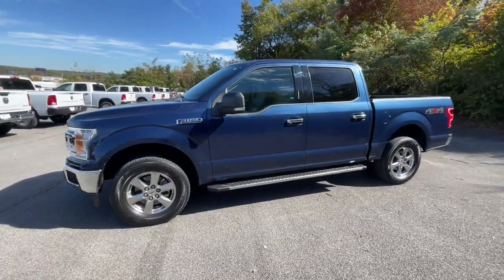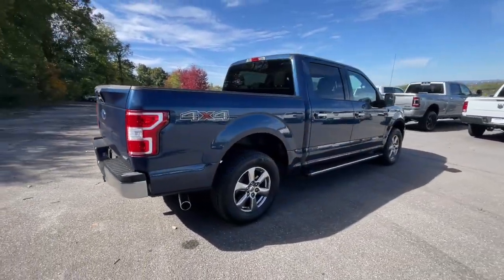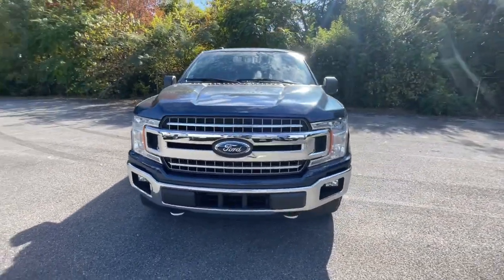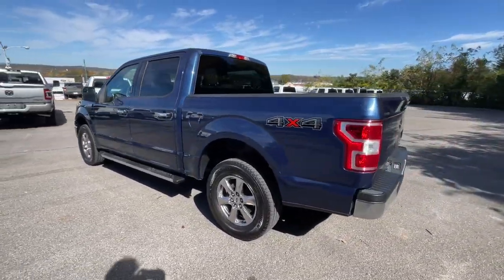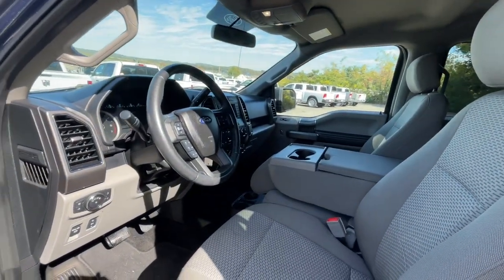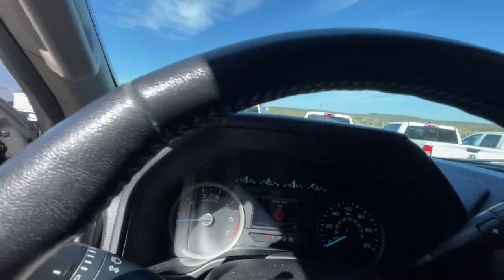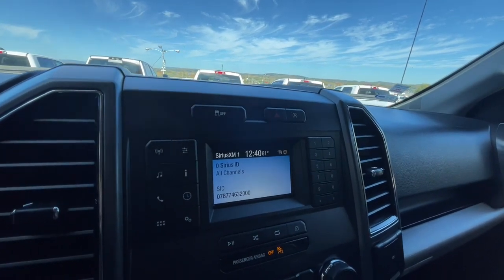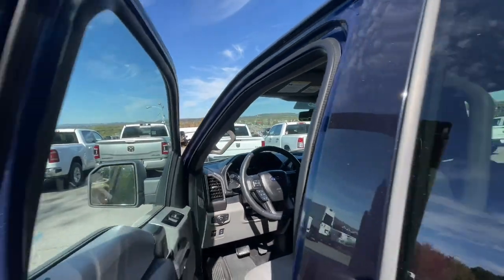2018 Ford F-150 Knoxville, Farragut, Oak Ridge, Maryville, Gatlinburg, TN JKC37763A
Blue Jeans Metallic Used 2018 Ford F-150 XLT 4WD SuperCrew 5.5  Box available in Knoxville, Tennessee at Jim Cogdill CDJR. Servicing the Farragut, Oak Ridge, Maryville, Gatlinburg, TN area.
2018 Ford F-150 XLT 4WD SuperCrew 5.5  Box - Stock#: JKC37763A

FUEL EFFICIENT 23 MPG Hwy/18 MPG City! Onboard Communications System Flex Fuel Back-Up Camera 4x4 ELECTRONIC LOCKING W/3.55 AXLE RATIO TRANSMISSION: ELECTRONIC 10-SPEED AUT... EQUIPMENT GROUP 301A MID CHROME STEP BARS br /br /KEY FEATURES INCLUDEbr /4x4 Back-Up Camera Flex Fuel Onboard Communications System Aluminum Wheels Ford XLT with Blue Jeans exterior and Medium Earth Gray interior features a V6 Cylinder Engine with 290 HP at 6500 RPM*. br /br /OPTION PACKAGESbr /EQUIPMENT GROUP 301A MID Radio: Single-CD/SiriusXM w/7 Speakers 7 speakers and Service is not available in Alaska and Hawaii Subscriptions to all SiriusXM services are sold by SiriusXM after trial period If you decide to continue service after your trial the subscription plan you choose will automatically renew thereafter and you will be charged according to your chosen payment method at then-current rates Fees and taxes apply To cancel you must call SiriusXM at 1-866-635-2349 See SiriusXM Customer Agreement for complete terms All fees and programming subject to change Sirius XM and all related marks and logos are trademarks of Sirius XM Radio Inc Class IV Trailer Hitch Receiver towing capability up to 5 000 lbs on 3.3L V6 CHROME STEP BARS ELECTRONIC LOCKING W/3.55 AXLE RATIO TRANSMISSION: ELECTRONIC 10-SPEED AUTOMATIC selectable drive modes: normal/tow-haul/snow-wet/EcoSelect/sport. br /br /VEHICLE REVIEWSbr /Edmunds.com s review says The brake pedal feels reassuringly firm and easy to modulate in everyday driving and the brakes feel just as capable when the bed is loaded with cargo. . br /br /SHOP WITH CONFIDENCEbr /CARFAX 1-Owner br /br /Price does not include licensing costs registration fees taxes and dealer doc fee of $799 which are to be paid by the consumer.br /
EQUIPMENT GROUP 301A MID -inc: Radio: Single-CD/SiriusXM w/7 Speakers, 7 speakers and a 6-month prepaid subscription, Service is not available in Alaska and Hawaii, Subscriptions to all SiriusXM services are sold by SiriusXM after trial period, If you decide to continue service after your trial, the subscription plan you choose will automatically renew thereafter and you will be charged according to your chosen payment method at then-current rates, Fees and taxes apply, To cancel you must call SiriusXM at 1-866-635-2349, See SiriusXM Customer Agreement for complete terms All fees and programming subject to change, Sirius, XM and all related marks and logos are trademarks of Sirius XM Radio Inc, Class IV Trailer Hitch Receiver, towing capability up to 5,000 lbs, on 3.3L V6 PFDI engine (99B) and 2.7L EcoBoost engine (99P) or up to 7,000 lbs, on 3.5L EcoBoost engine (99G) and 5.0L V8 engine (995), smart trailer tow connector and 4-pin/7-pin wiring harness, Leather-Wrapped Steering Wheel, 8-Way Power Driver Seat, Rear Window Defroster, 4.2 Productivity Screen in Instrument Cluster, Power Glass Heated Sideview Mirrors, manual folding, turn signal and black skull caps, Auto-Dimming Rearview Mirror, Power-Adjustable Pedals, Fixed Backlight w/Privacy Glass, Rear Under-Seat Storage *GROSS* 18C-R,44G,XL9-R